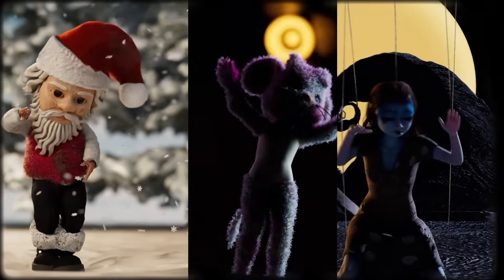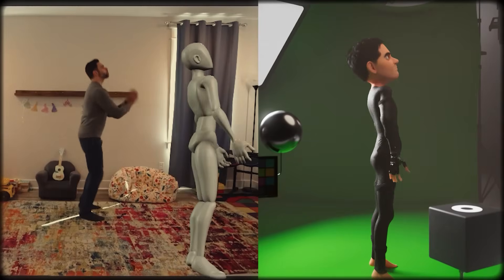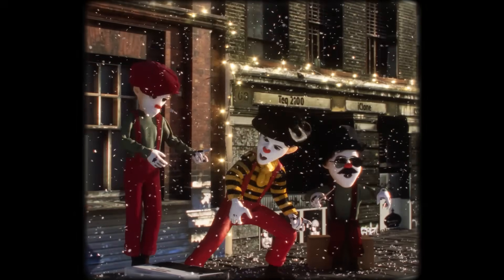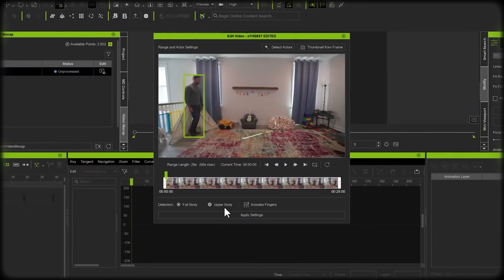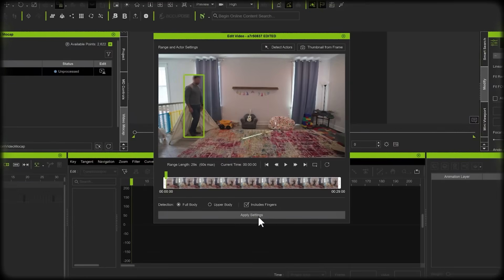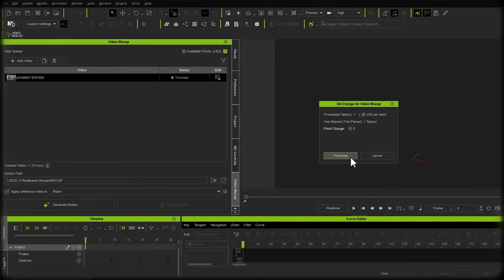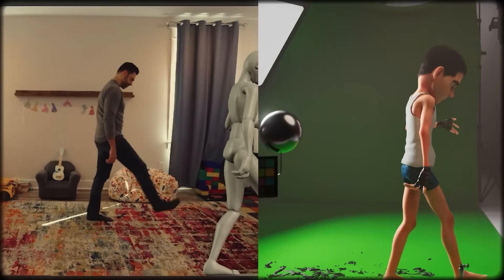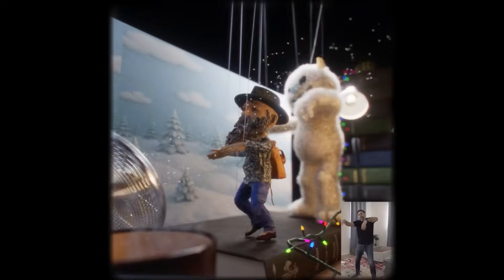iClone Video Mocap: Fast, Studio-Free Capture for Indie Creators | iClone 8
Transform your living room into a mocap studio with iClone Video Mocap.

Using only a single camera, indie creator @NickShaheen  captures clean, natural performances in minutes — no suits, no sensors, no calibration. From stylized characters to full band animations performed entirely by himself, Nick shows how fast and flexible mocap can be inside iClone.

Whether you're animating previs, stylized shorts, or fast-turnaround ideas, iClone Video Mocap gives you a studio-free workflow that fits right into any home setup. One camera. One clip. Instant 3D motion.